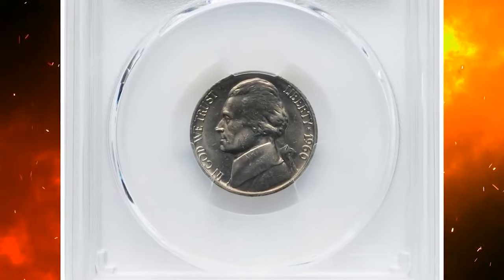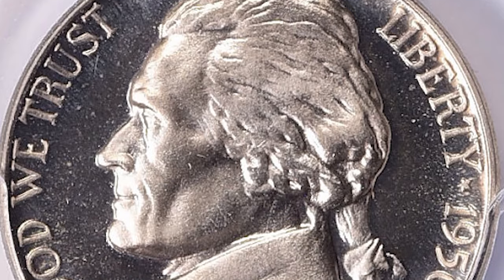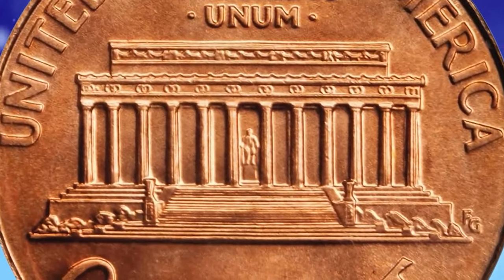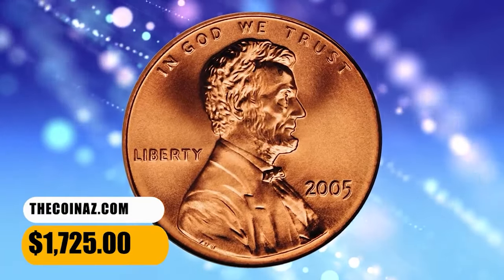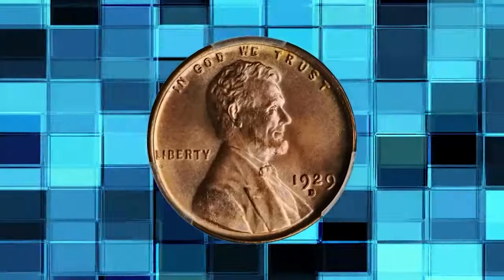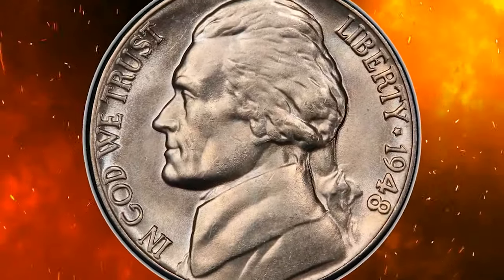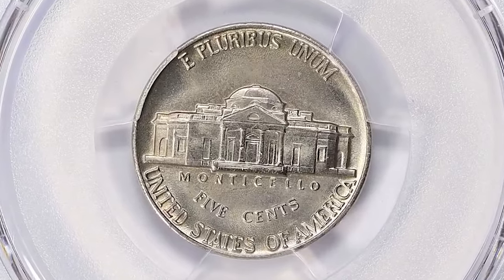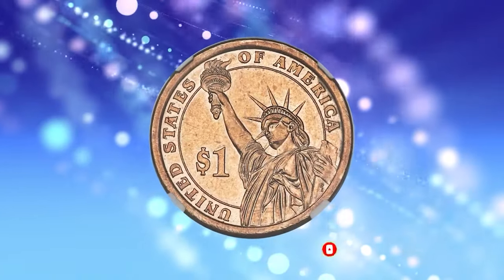Desire Wealth: Identify Valuable Rare Coins in Your Spare Change!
Learn how to identify valuable rare coins in your spare change with Desire Wealth! Watch this video to start your coin collecting journey and potentially grow your wealth through numismatics.